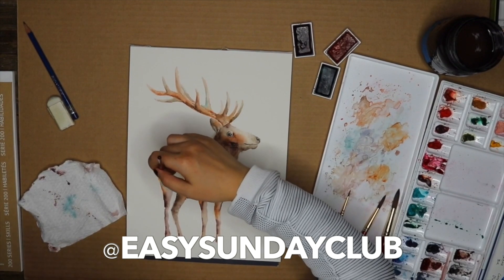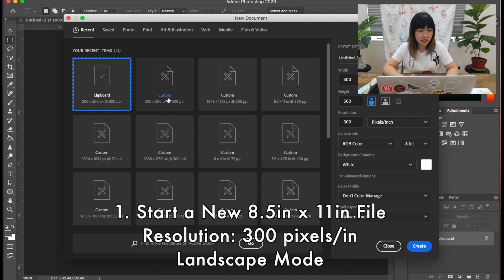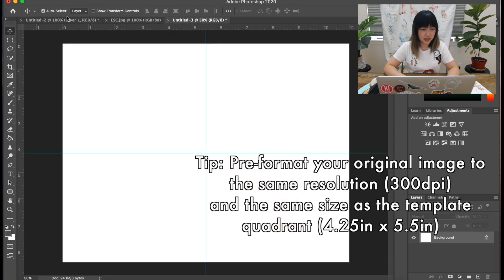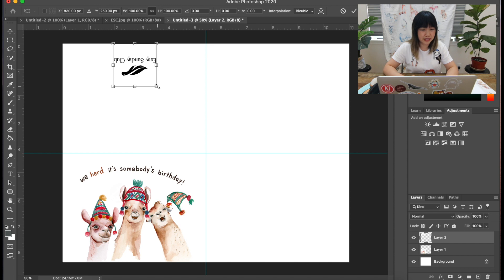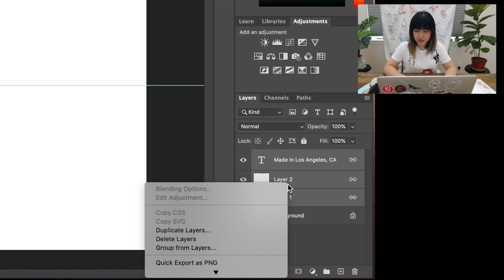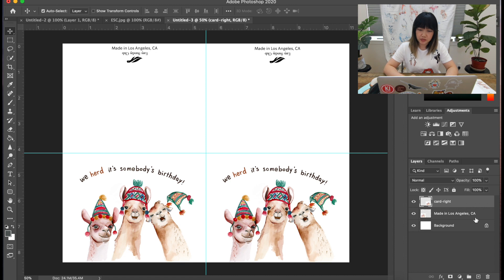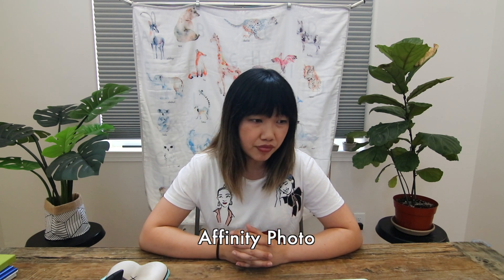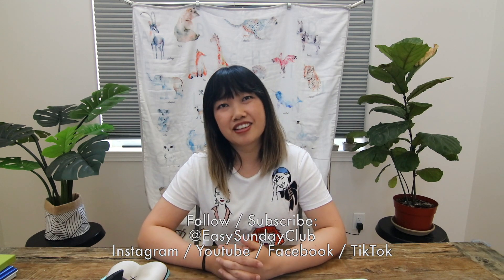Easy greeting card template to speed up your design and print process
A step by step tutorial on how to design a greeting card template in Photoshop, so that once it's set up, you can reuse for different designs of greeting cards and will significantly speed up your production process.

Although I'm 100% transparent with my process here, I know some of you may not be familiar with Photoshop enough to follow this tutorial, or just don't want to spend the time.

This template is meant to print 2 A2 sized greeting cards on a letter size paper. I've mentioned in my other video on How to Make a Greeting Card that A2 is my go-to size for cards because a letter size card stock makes 2 of these cards perfectly without any waste.

Toward the end of the video, I also recommended cheaper alternatives to Photoshop that do not require you to pay a monthly subscription fee and tips related to each program. These 2 programs are:
Greeting card materials:
- Card stock in smaller quantity, as little as 25 sheets (cost per page is higher):
80lb linen card stock (we prefer the heavier 100lb cardstock):
*Make sure your printer can handle the paper weight.
- Clear Cello Sleeves A2 Sized
- Inexpensive A2 Envelopes

Equipment:
- Epson V600 Scanner
- Manual Scoring Board (what we were using before)
- Euro Flap A2 Envelopes: (This site allows you the enter the exact number of envelopes you need so you don't have to commit to a large pack. The price is slightly higher but the envelopes are premium/wedding invitation quality)
- Electric Creasing Machine
- High precision Rotatrim paper trimmer
Cathy is a self taught watercolor artist based in Los Angeles, CA. Easy Sunday Club was started by Cathy and her husband Nam and is a collection of Cathy's modern paintings, art prints, and baby/children's soft goods that showcase playful interpretations of subjects in her expressive painting style. Prior to art, Cathy got an MBA and worked in corporate for 10 years and Nam is an attorney. This channel is our way of giving back to the art community and covers Watercolor Tutorials, How To Videos, Product Reviews and the Business of Art.
A full list of the equipment we use is available at our